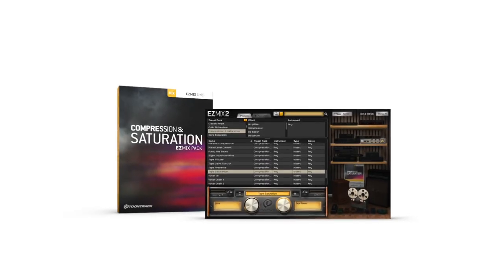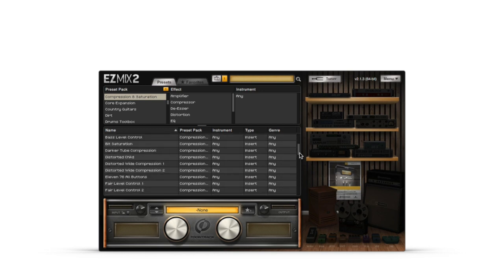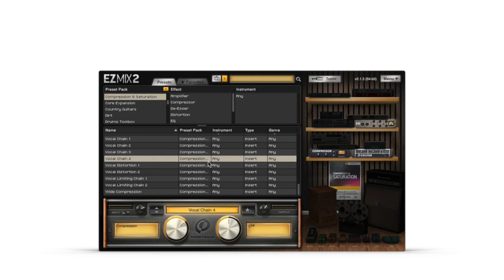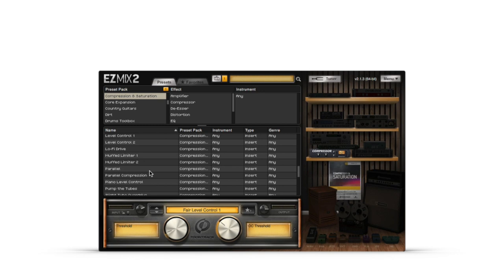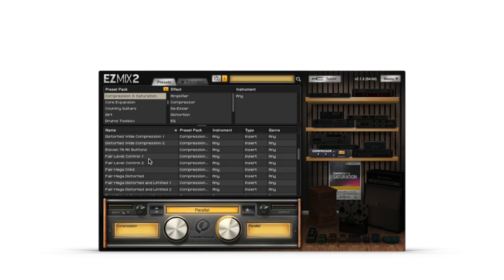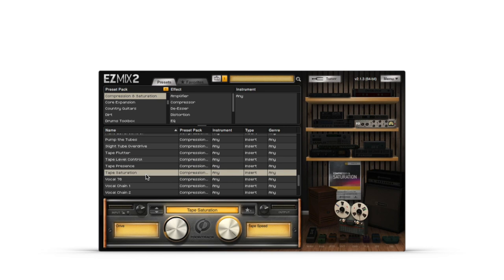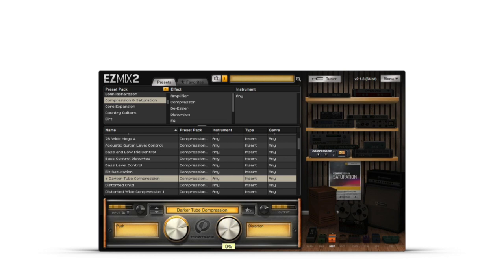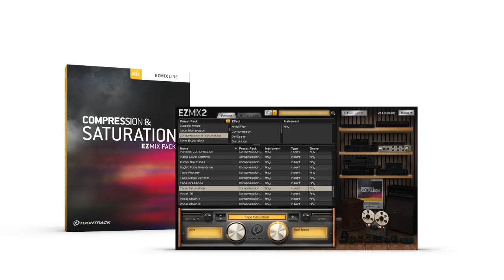EZmix 2: Compression & Saturation EZmix Pack